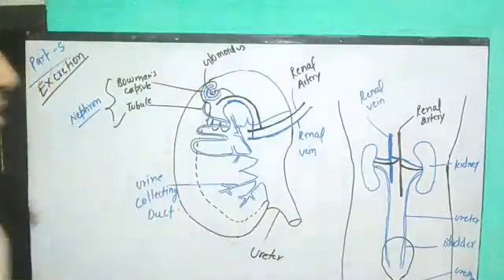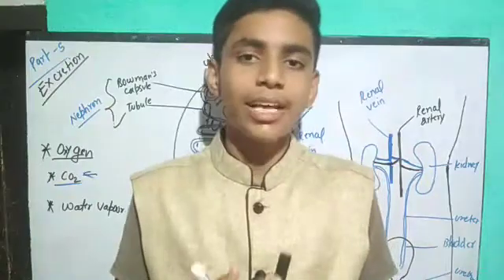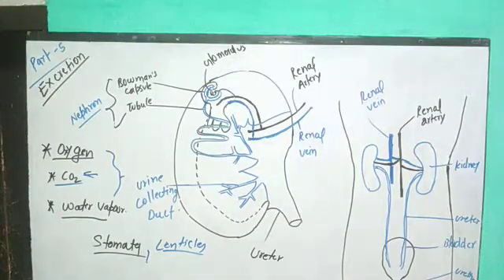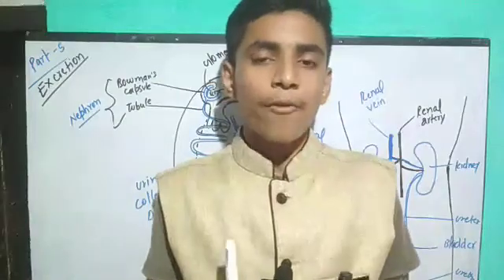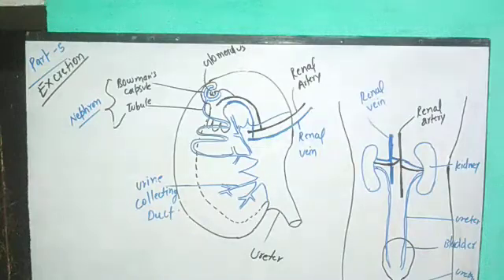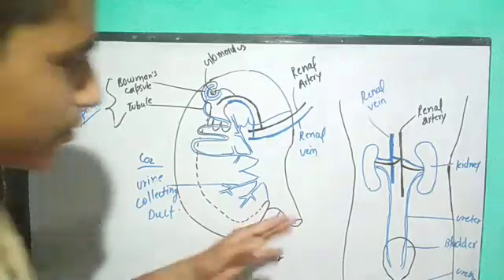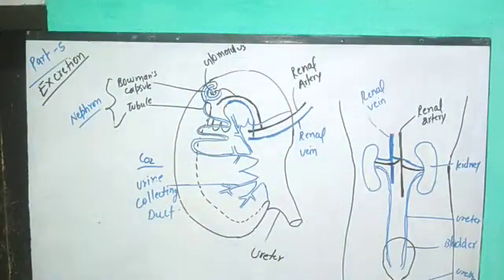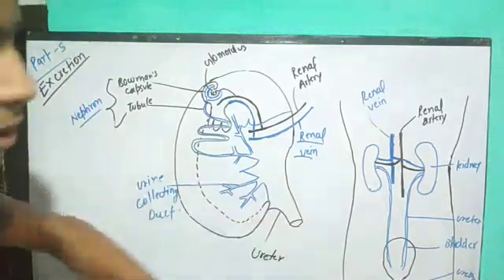LIFE PROCESS/CLASS 10/CBSE/PART 5/FULL EXCRETORY SYSTEM IN A VIDEO/arfoundation_ambuj